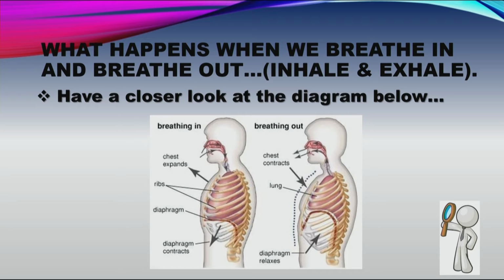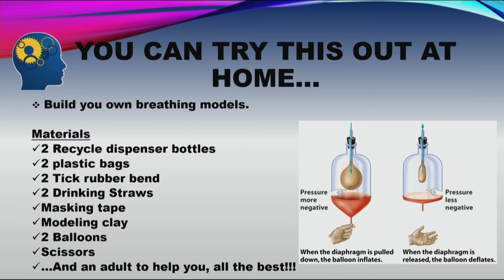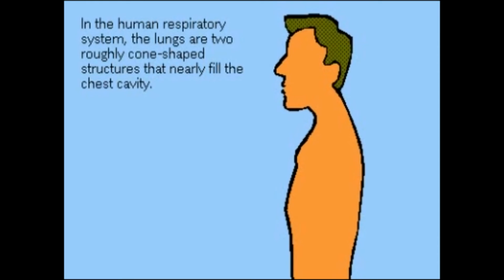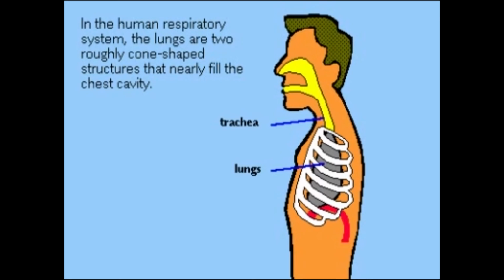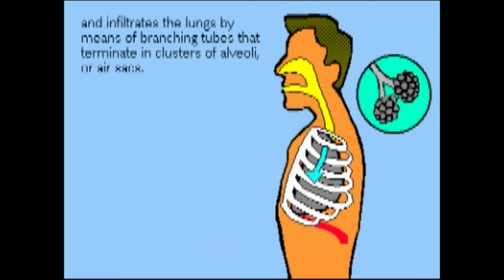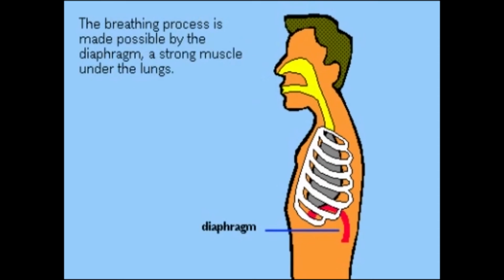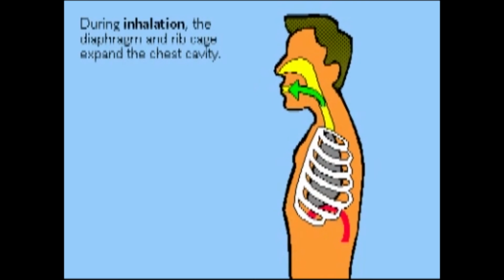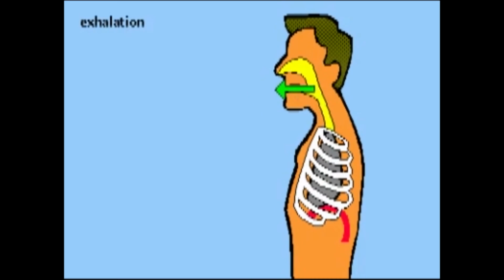Vicky Aglae. Science. Respiratory System Lesson 1